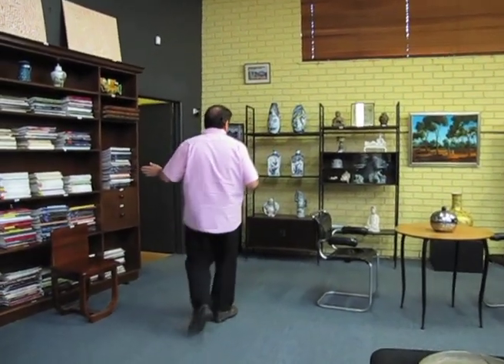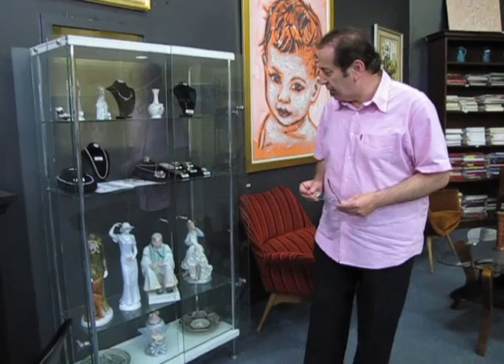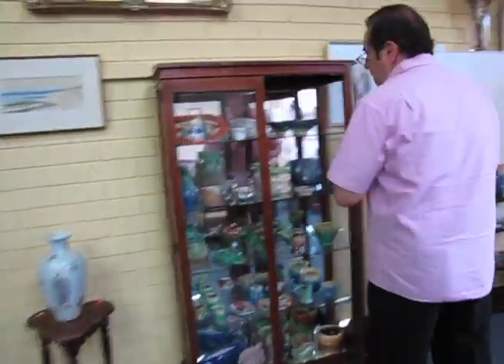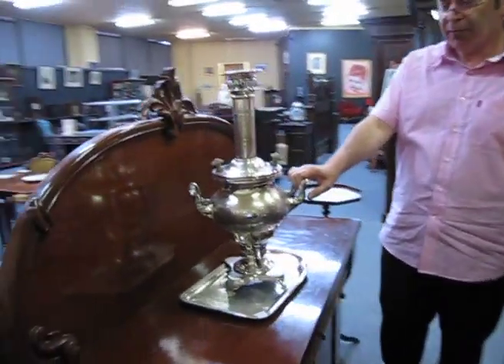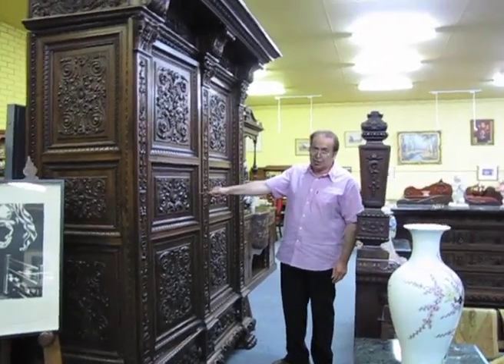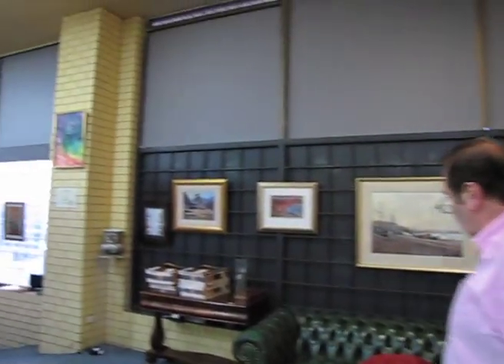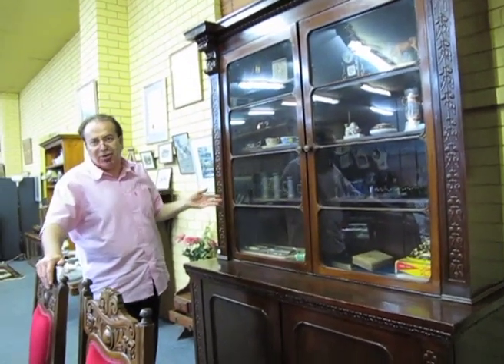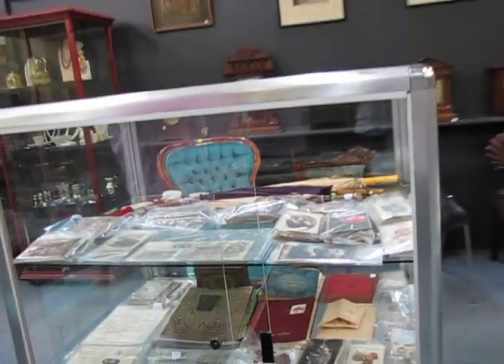UP, CLOSE AND PERSONAL WITH AMANDA ADDAMS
HAVE A LOOK AT OUR MASSIVE COLLECTION OF GOODS!! NEARLY 900 LOTS, MAJORITY IS UNRESERVED, more